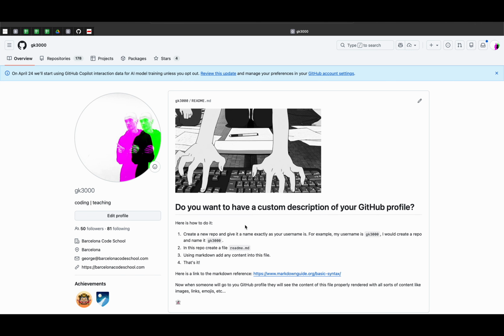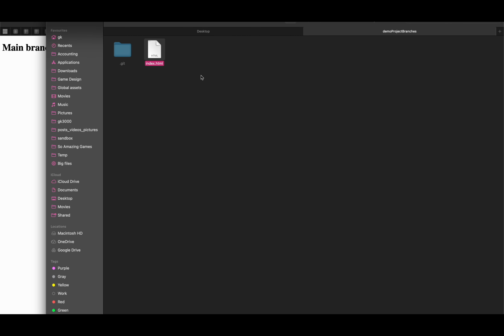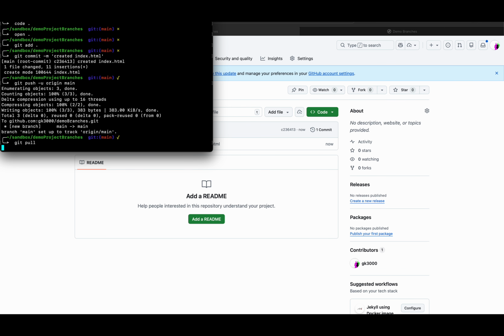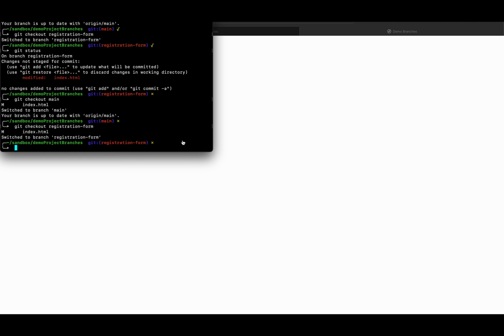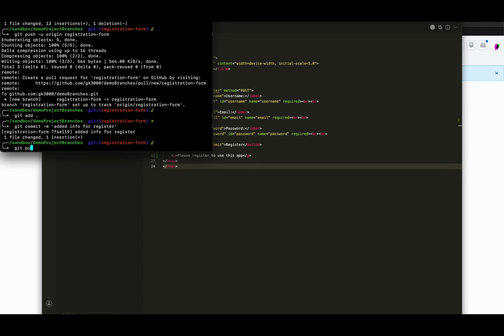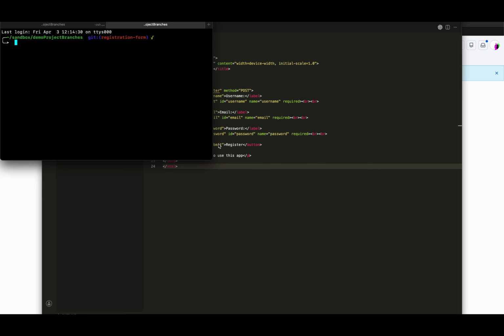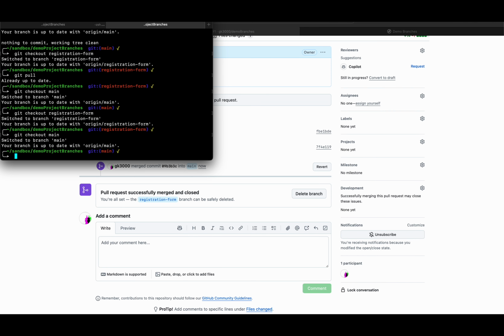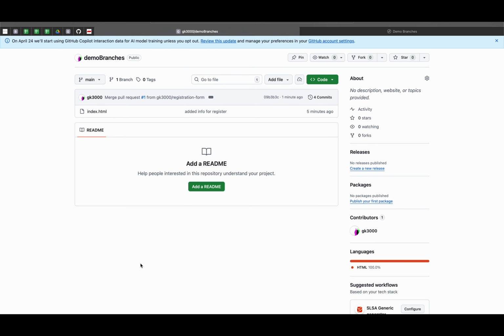Working with git branches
How to work with git branches as a team, how to use feature branches